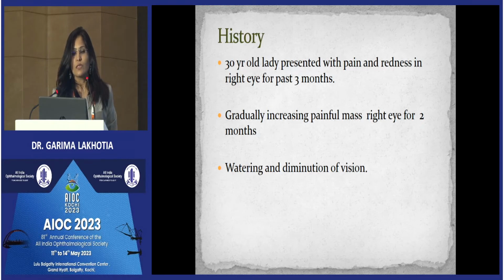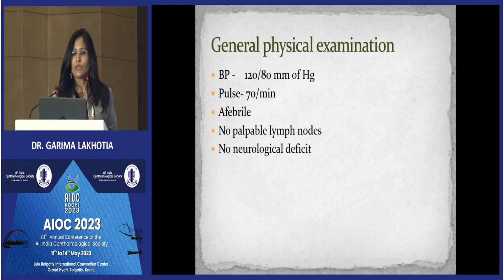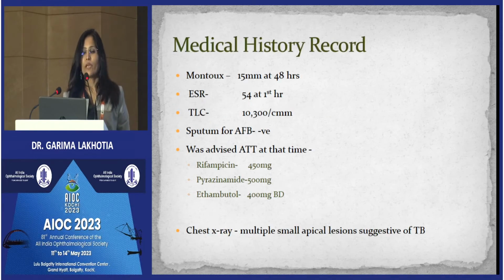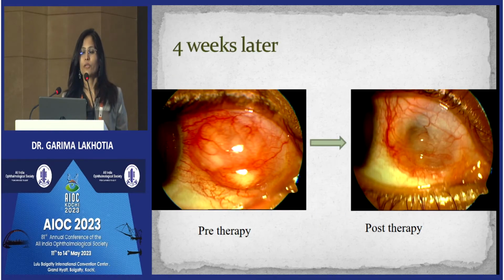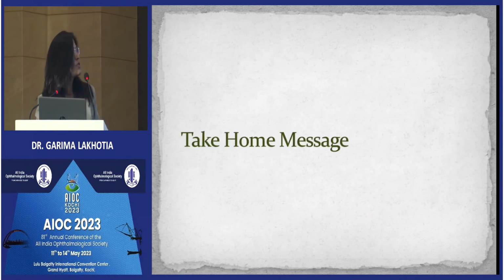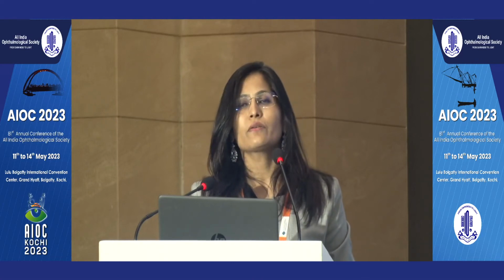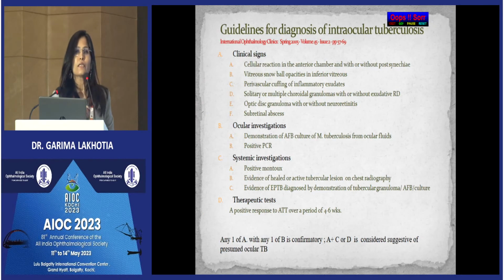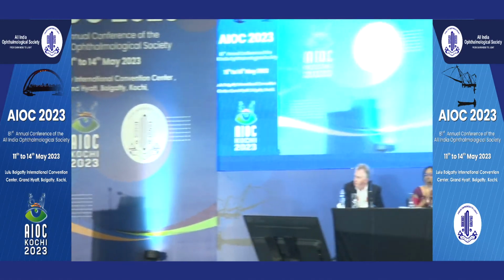AIOC2023 GP40 topic Dr Garima Lakhotia Tubercular choroiditis